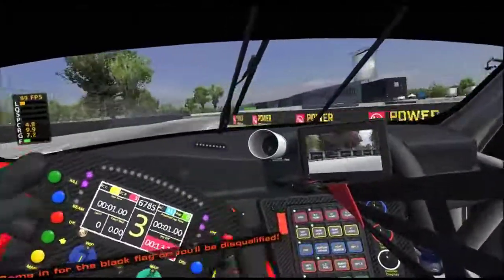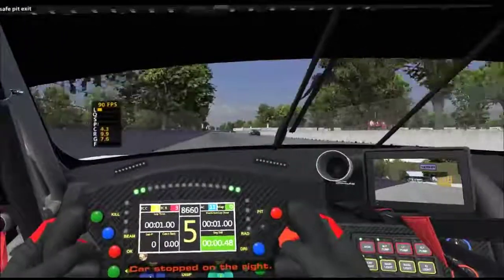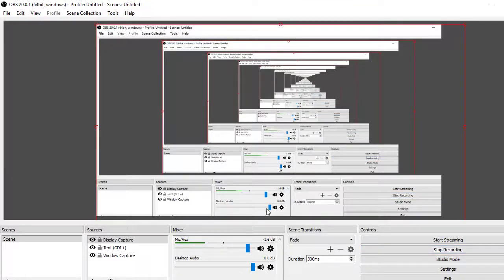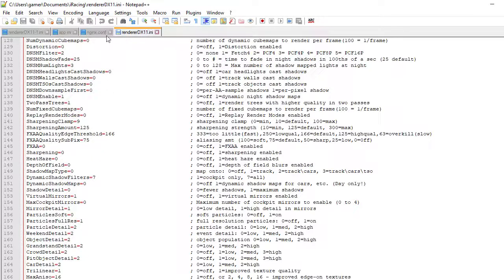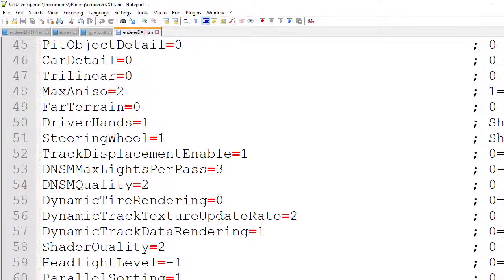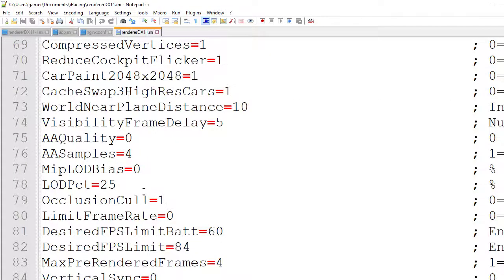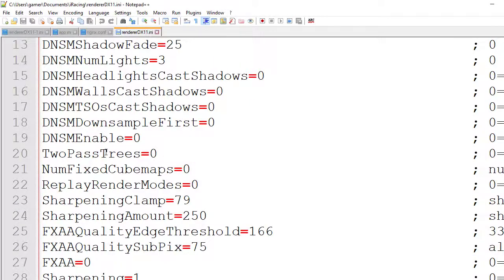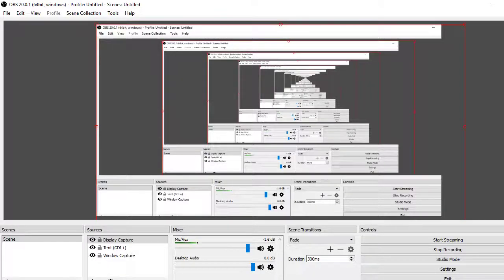iRacing 90fps VR secret on rendererDX11.ini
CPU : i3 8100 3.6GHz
RAM : 8GB 2400
GPU : nVidia 1080 gtx